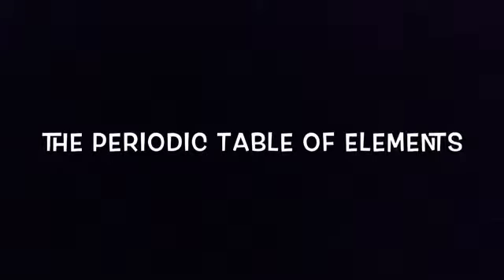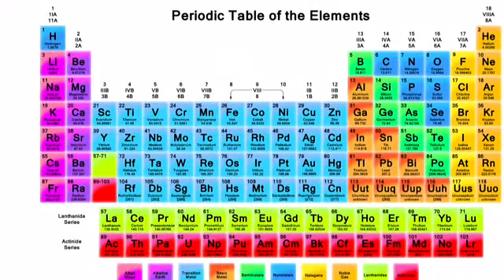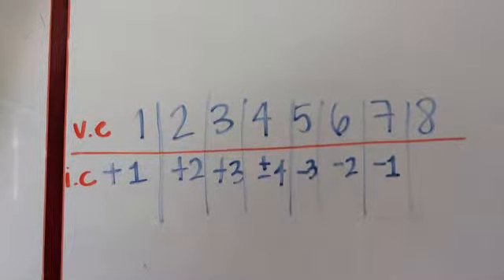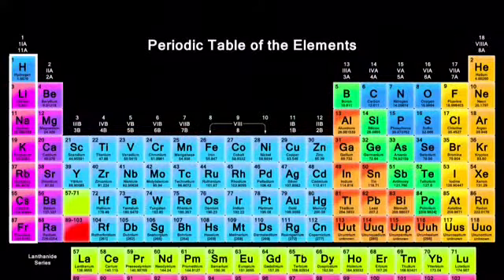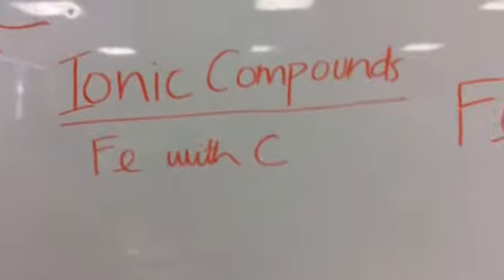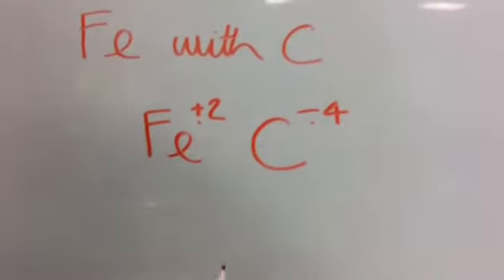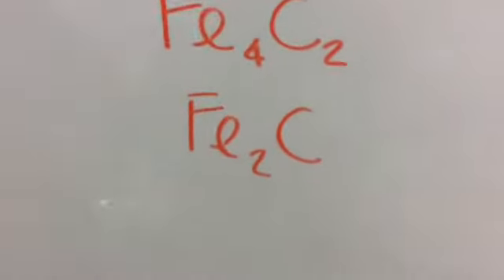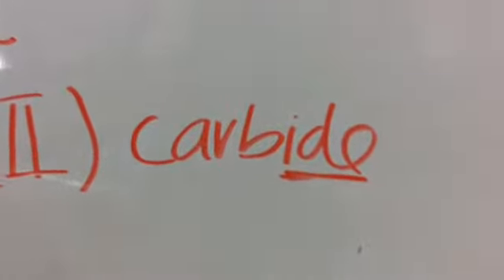9A Team #1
9A Team #1

Valeria Barragan
Andrea Mercón
Verónica Clariond
Ivana Peña
Florencia Paez